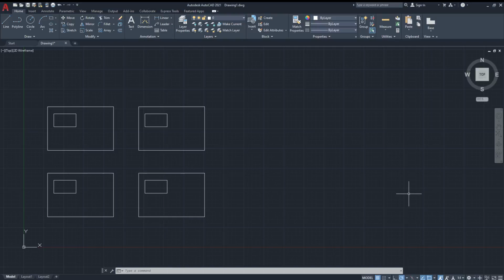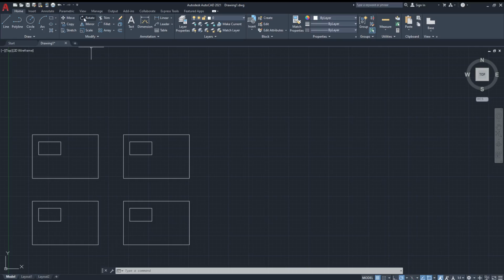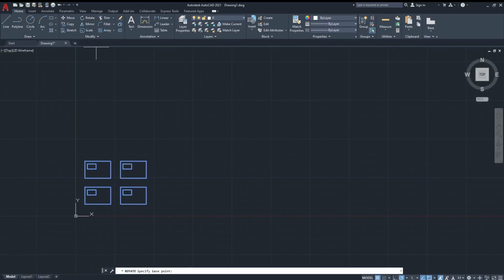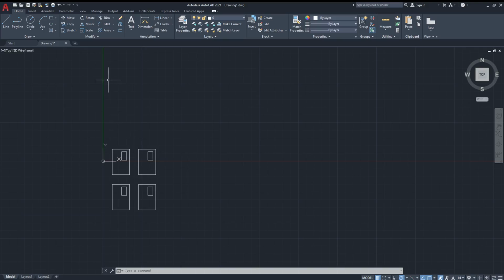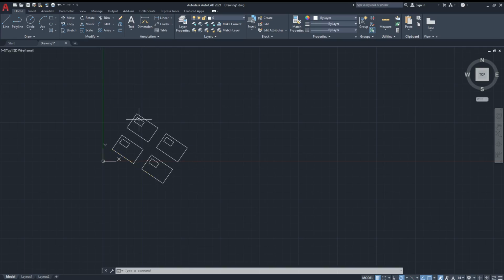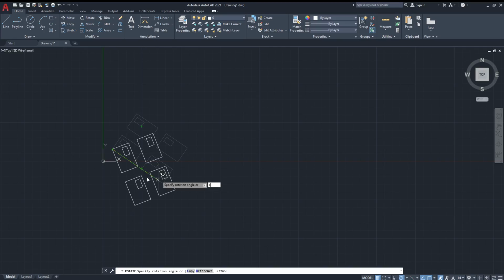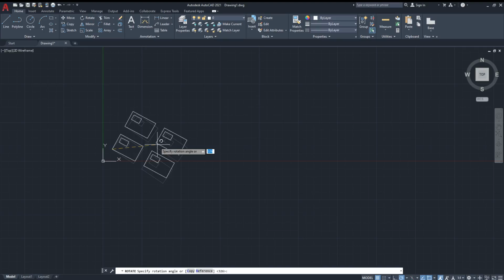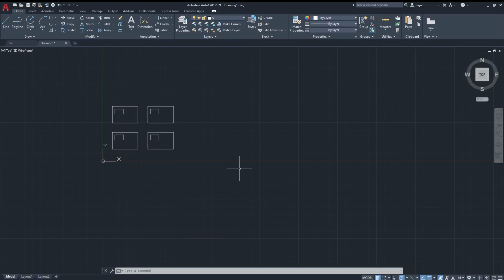Modifying objects (Rotating Objects) in AutoCAD chapter 6 part 3 0f 5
Hello. And welcome back to the AutoCAD course in today's lesson. We'll be going over through the rotate function here in the modifying objects section. So without further ado, let's get into it. So. Copying. I mean, rotating is pretty much like copying or moving all you have to do. Like the modifying actually section is all the same.

All you have to do is pretty same and pretty basic. All you have to do right now is select the things you would like to rotate out to like this. For example, let me just zoom out here. I assume I was too much. So let us zoom out here and let us throughs rotate. Let us choose a base points here, and we'll be able to rate it off this base point.

Now let's rotate this 90 degrees, so now we can address a problem as well. So let's go with. Maybe she was all of our objects. And then if we try to rotate back, select this base option, you could see that there's kind of problem that I could actually go back and just set it here. But let me show you a better example in this case.

Let's choose all elements, those shoes rotate against shoes, the base point and choose here. So right now, if I go back and I try, let me select everything with control a and go back to rotate. I'll find this kind of difficulty that I don't know if this is 90 degrees or not. So all you have to do here. If it's, if you can go down and see in the comment section, we have eCopy or reference so outlet.

R, and they'll all be able to set your reference points. So wait, let me go back rotate and I'll choose E based option, as we said, and we have this problem right here is that we can't decide how is this object here? So all you have to do escalate. So here reference, as you can see, and we will be able to choose a line of reference from this line to this line.

And now we are able to go back to our initial position. That was it for rotating. I hope to see you in another lesson.